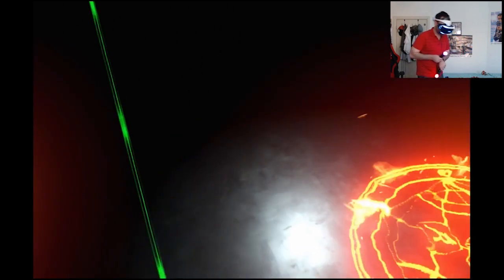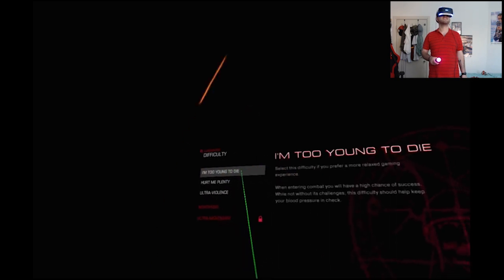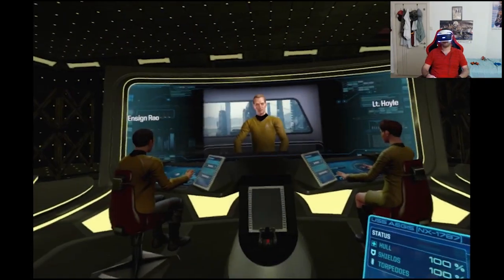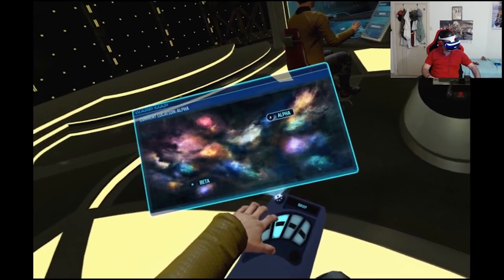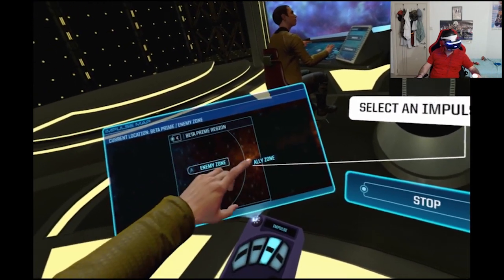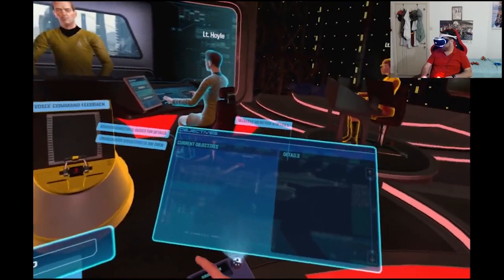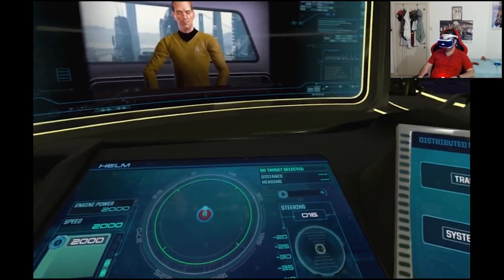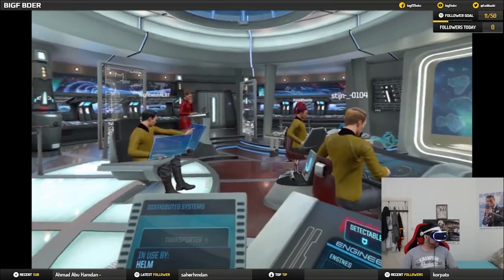TOP VR PS4 games Scary AR CC included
bigf bder

review the top VR games for ps4 is something unique when is about shooting game with amazing quality  you get in game for sure

we took DOOM VFR
and star trek to show you how good and amazing the games are
enjoy the show hopefully you like the games